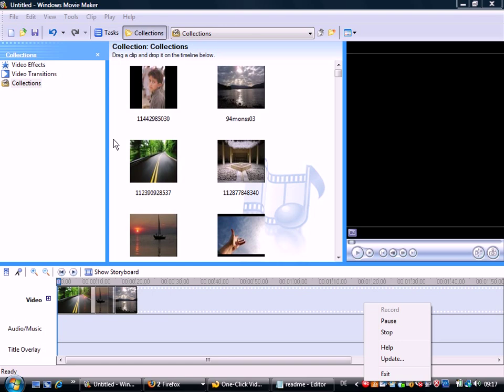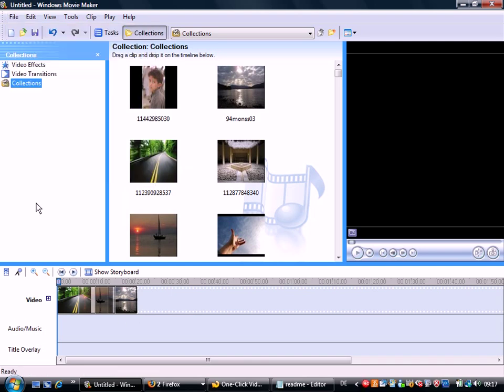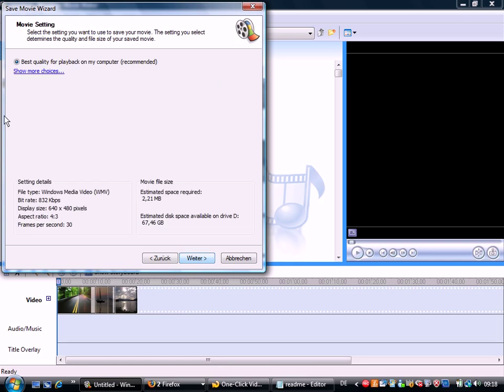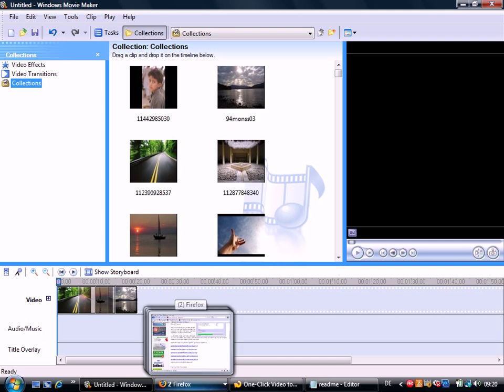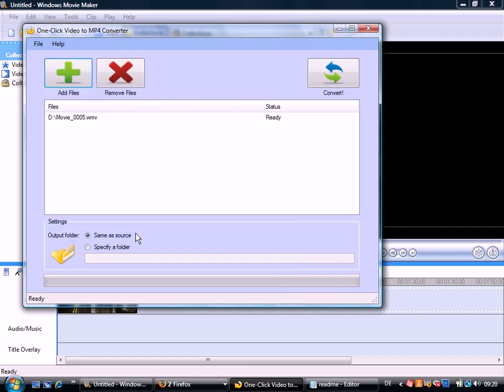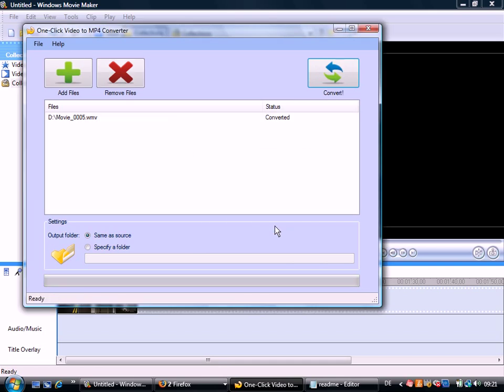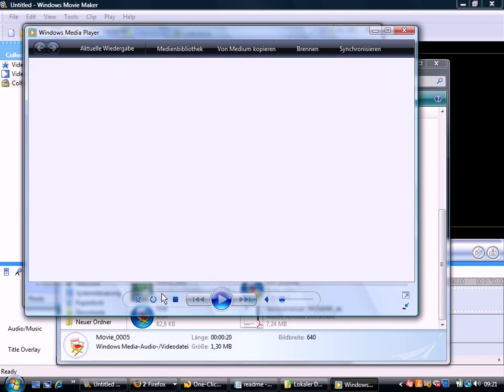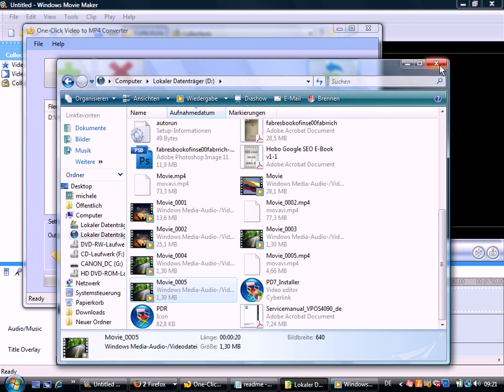Easy Convert Windows MovieMaker Files to MP4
Make a Windows MovieMaker Movie and Convert it to MP4 Easy!! Tutorial on how to save and convert a Window Movie Maker File to MP4